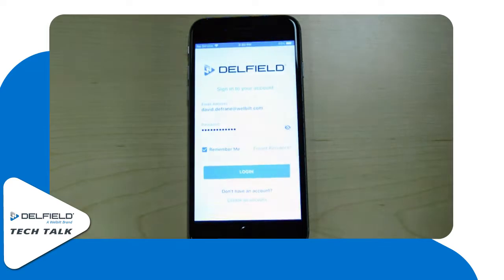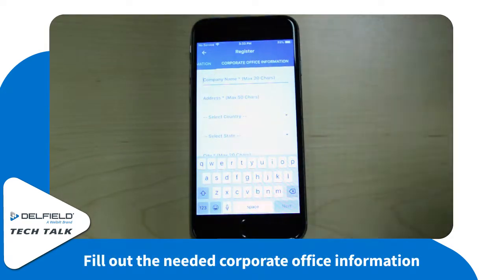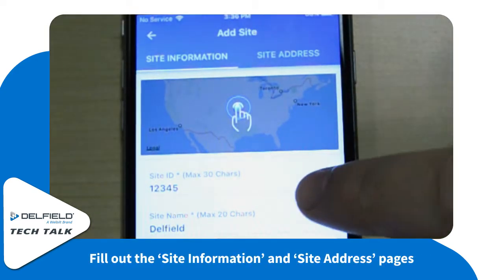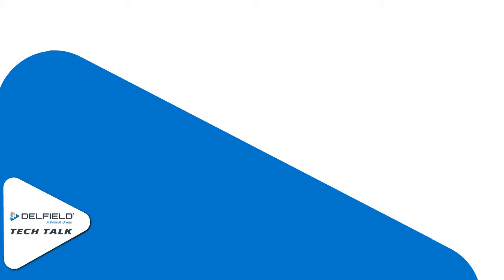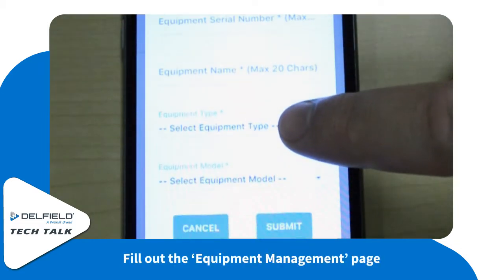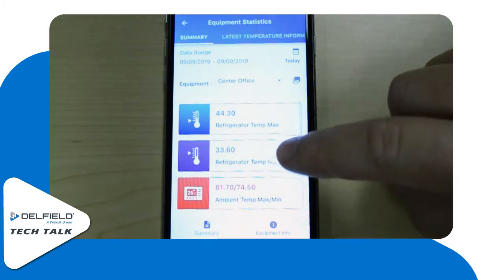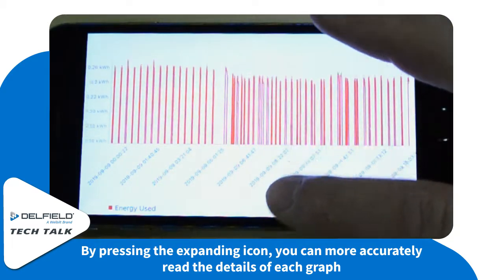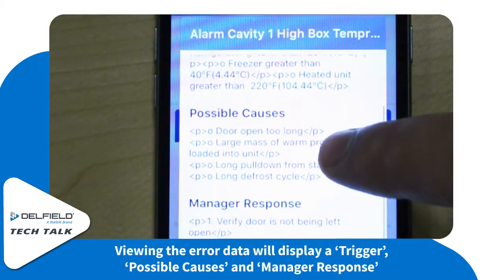How To Use the Specification Line Connect App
This video will demonstrate how to operate the Specification Line Connect App.

The information contained in these training presentations is intended for use by a qualified Delfield authorized service technicians. It is not intended to replace the information found in the Delfield Installation or Service Manuals provided with the equipment.These trainings are a supplimental resource for learning. If you are an end user in need of assistance you should contact Delfield to find a Delfield authorized service technician in your area. Delfield requires that all Delfield equipment be serviced by Delfield authorized service providers. Delfield does not warrant or guarantee the services of third parties.